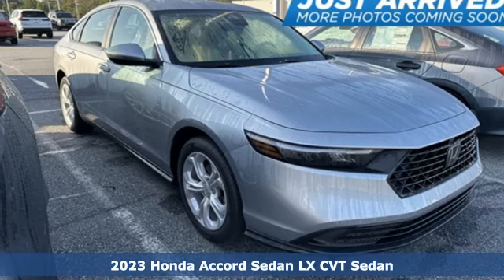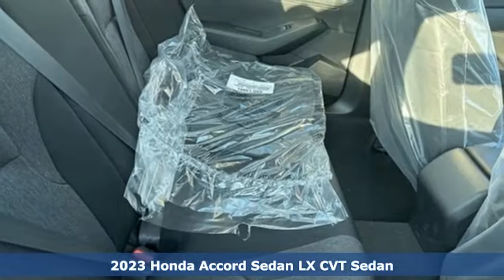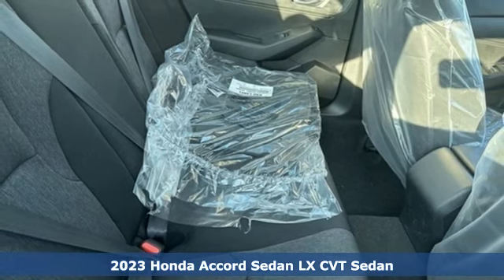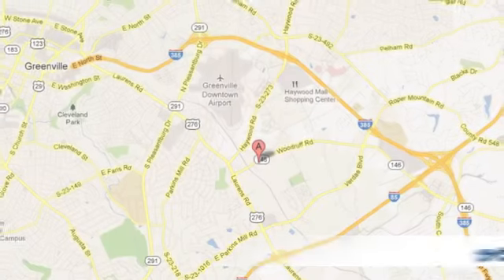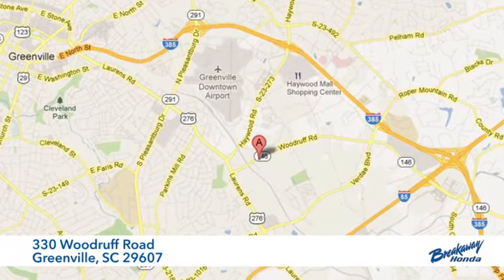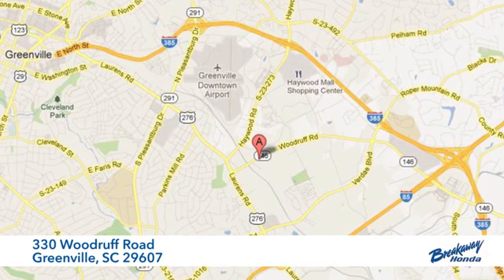New 2023 Honda Accord Greenville SC Easley, SC #231966 - SOLD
Year: 2023
Make: Honda
Model: Accord
Trim: LX
Engine: 1.5T I4 DOHC 16V Turbocharged VTEC
Transmission: CVT
Color: Silver
Interior: Blk Fabric
Stock #: 231966
VIN: 1HGCY1F25PA057465
Quite possibly the perfect car for you! Includes the FAMILY PLAN!! Lifetime oil changes, 3 day exchange program, lifetime loaner cars, and much more! 2023 Honda Accord LX Blk Fabric Cloth.

Address:
330 Woodruff Road